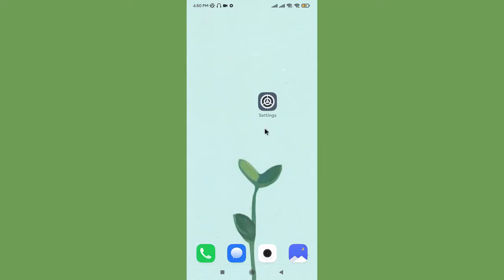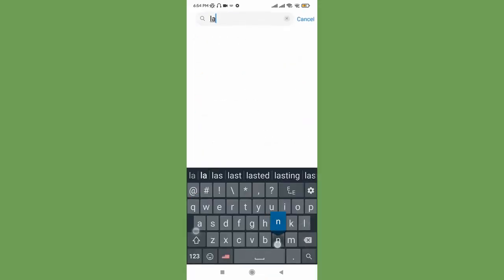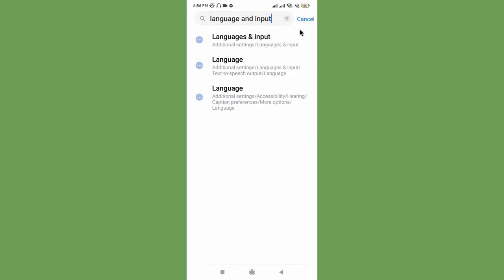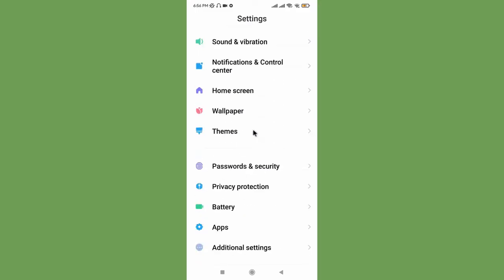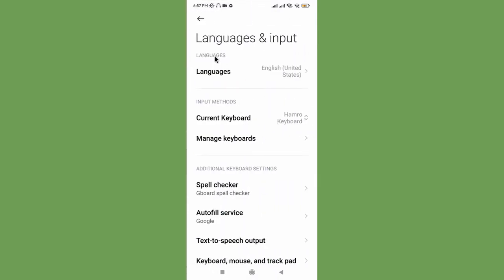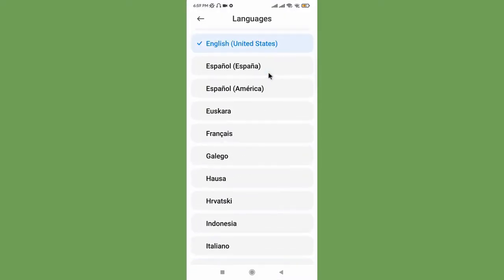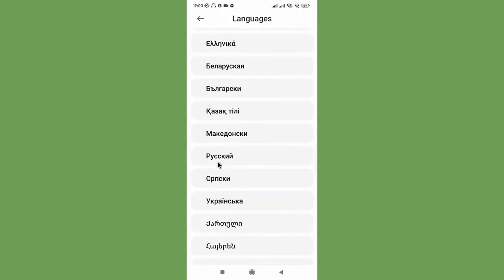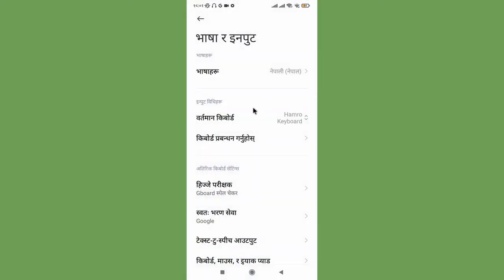How to Change the Language on your Android Phone (2022)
This video depicts step by step procedure for changing the language
on Android from your mobile device.

Google services are available in all Google languages. You can change the display language to your preferred language at any time.
These instructions are to change your preferred language used in Google services on the web only. To change the preferred language for your mobile apps, update the language settings on your device.

Here's how to change the language on your Android device :

1. On your Android device, tap Settings Settings.
2. Tap System and then Languages & input and then Languages.
3. Tap on "System," or "Personal," or "Additional Settings" .
4. Click on Languages & input and then Languages.​
5. Tap Add a language Add user and choose the language that you want to use.
6. Drag your language to the top of the list.

You should automatically see the default language of your phone change. If not, restart your device.

Hey EveryOne!